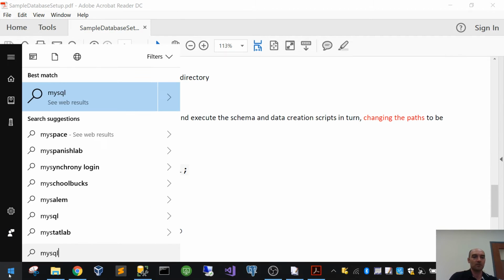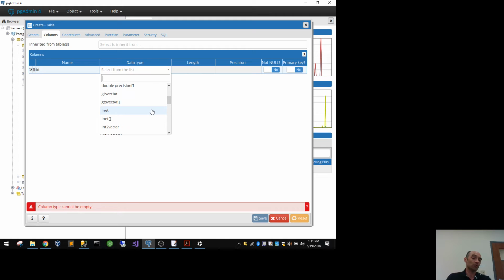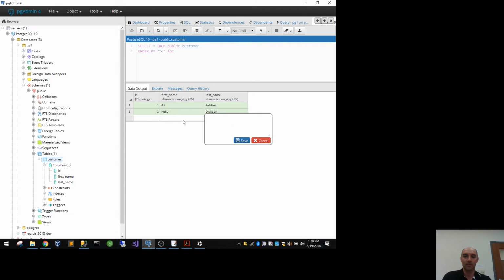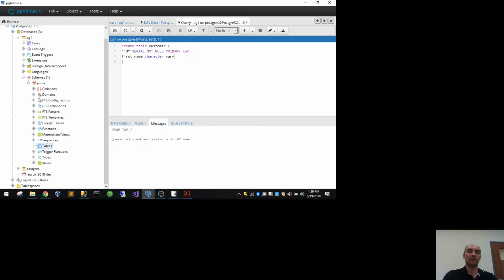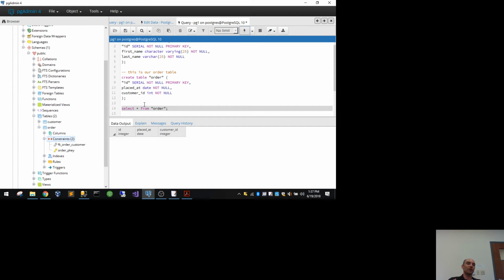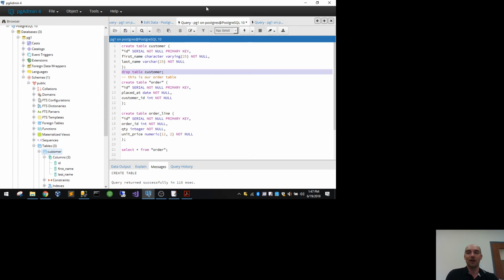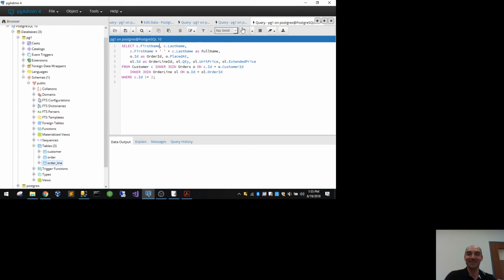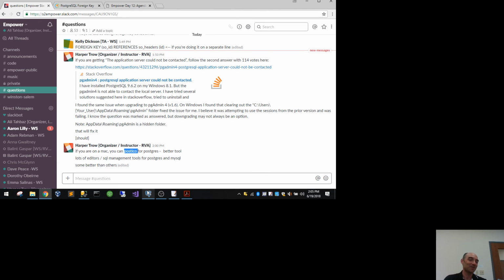Sightsource Empower Live Stream: postgreSQL and MySQL